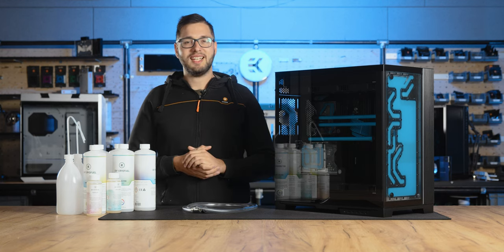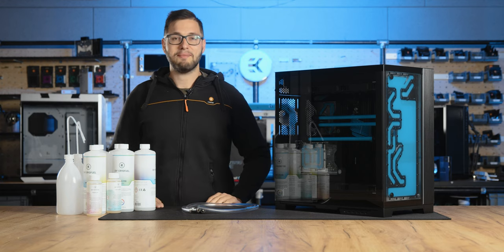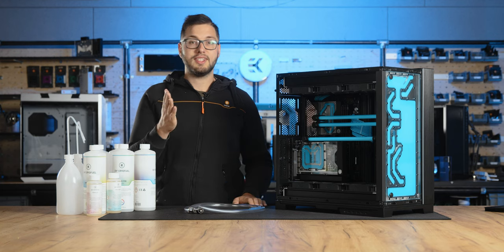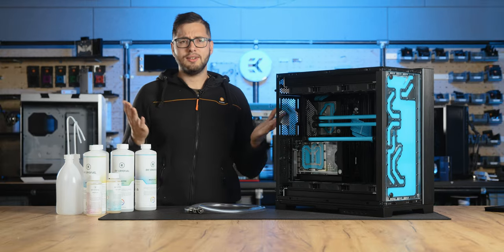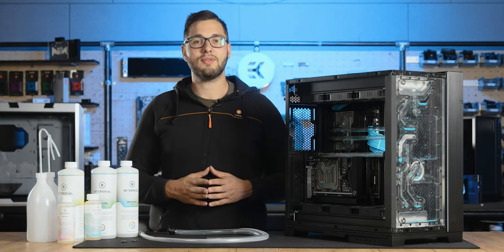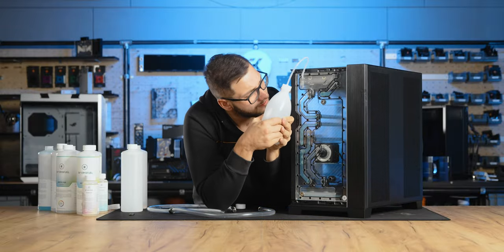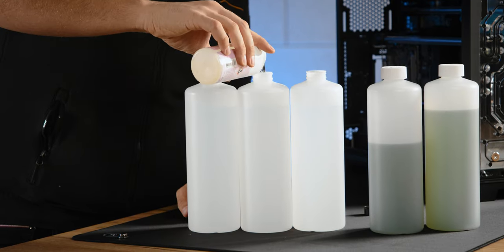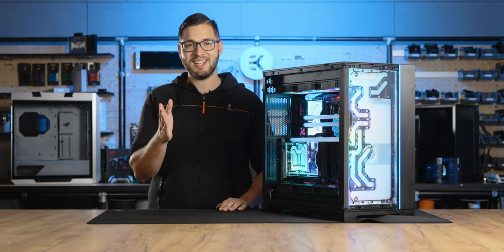How To Perform Maintenance in a Liquid-Cooled PC | Step by Step Guide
Wondering how to do proper maintenance on your water-cooled PC? Look no further! In this video, we'll show you everything you need to know about loop maintenance and how to safely change the color of the coolant in a liquid-cooled PC. From draining the old coolant to cleaning and preparing the loop and filling it with a new color - we cover it all!

Why EK?

EK is the global leader in developing and manufacturing custom liquid-cooling products, expanding its portfolio to AIO coolers, plug-and-play gaming PCs, and professional workstations. Learn more about EK and our premium liquid cooling solutions